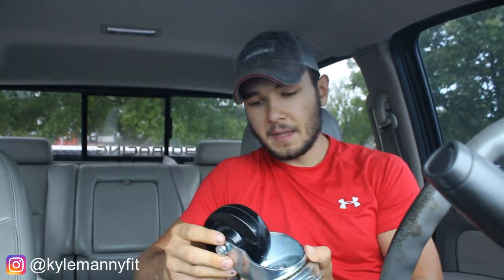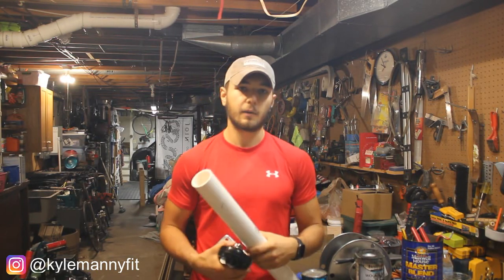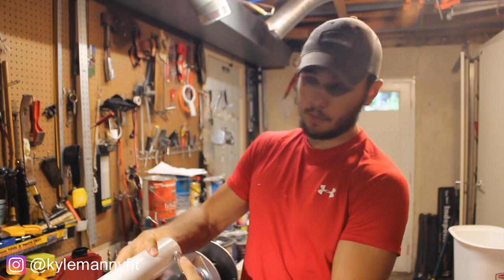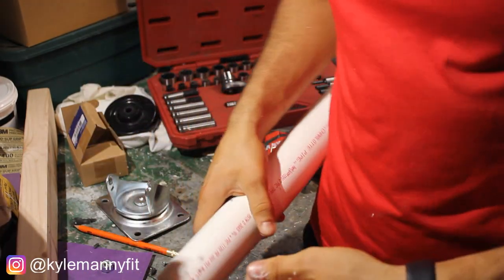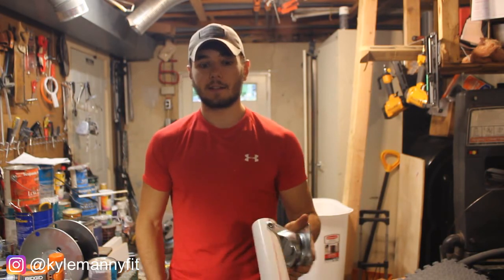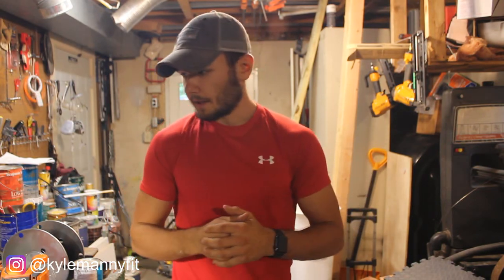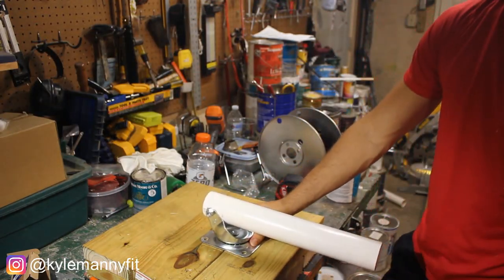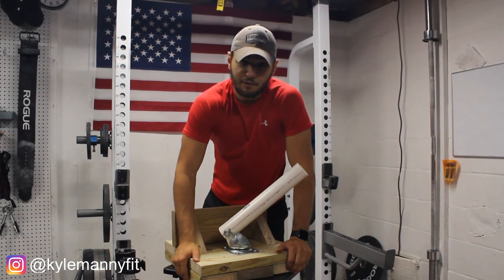EASY D.I.Y. LANDMINE FOR LESS THAN $50 | HOME GYM HACKS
In this video I am going to walk you through how to build an easy DIY landmine. The landmine is a versatile piece of gym equipment that can be used for a variety of different movements. They can also be very costly. and in times like these, hard to find in stock from any supplier.

I built this landmine for way less than $50 using a heavy duty caster and PVC pipe as well as a few other materials. It is a super easy process that requires minimal skill and only a few tools.

GO GET AFTER IT!!!